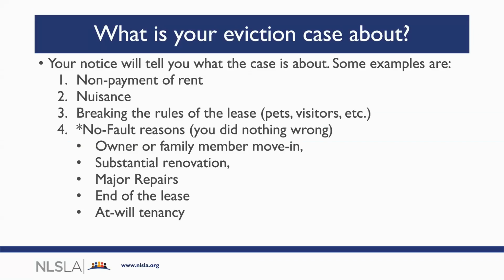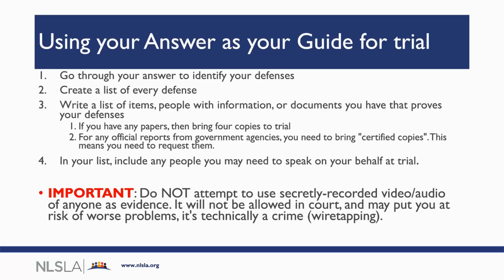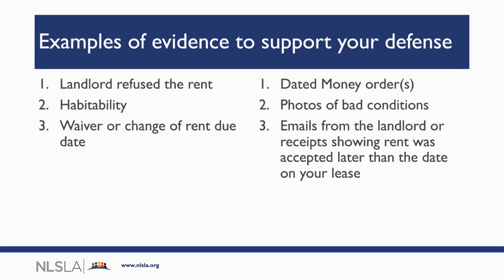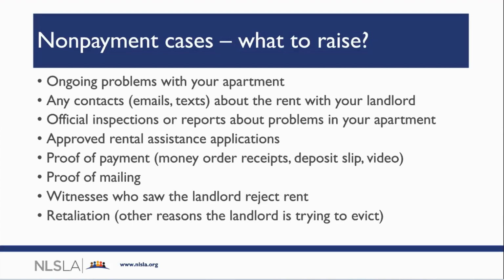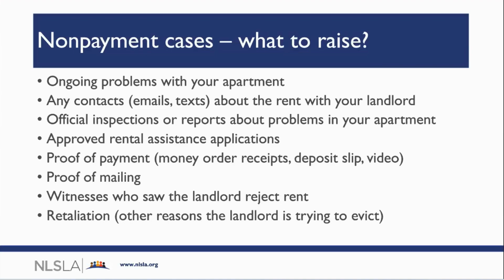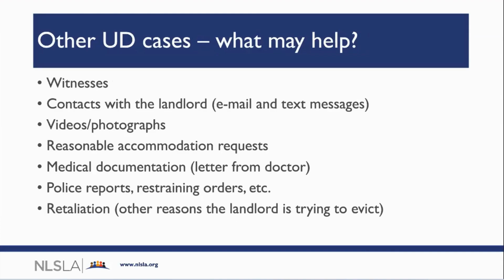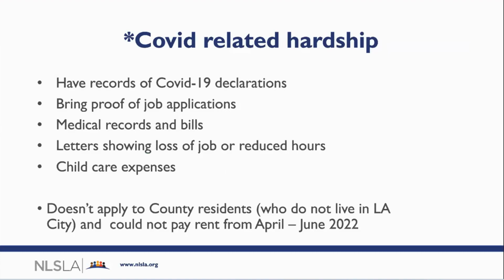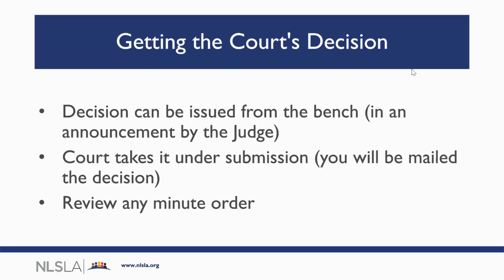Eviction Trial Preparation: Part 3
Learn how to prepare for an eviction trial in Los Angeles County.